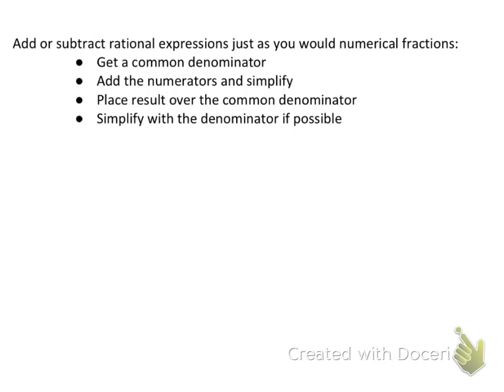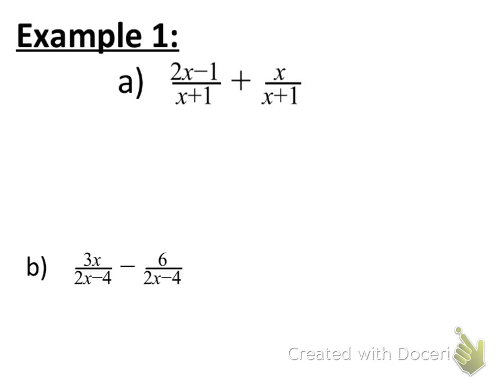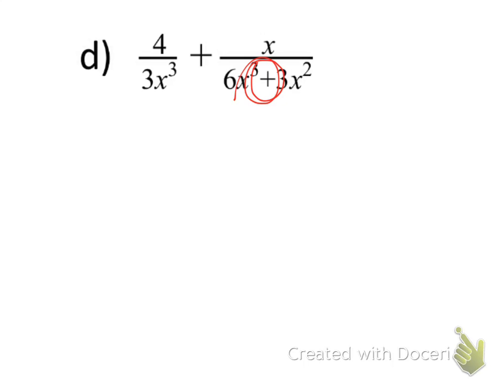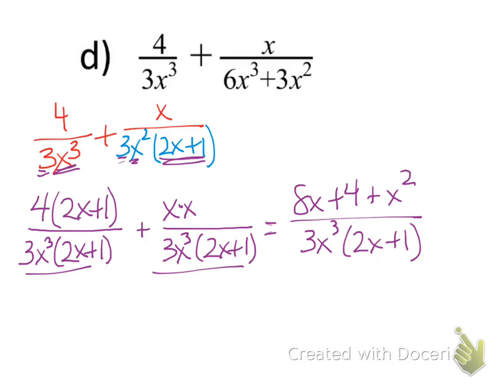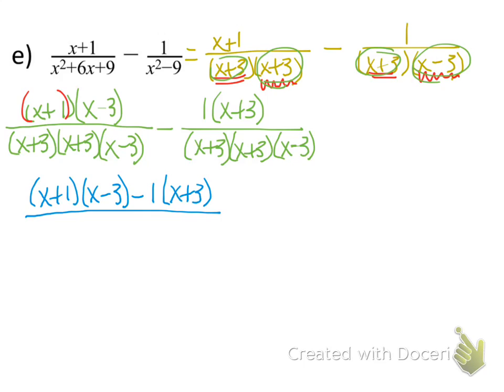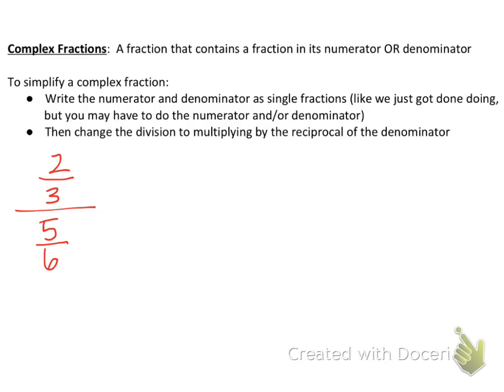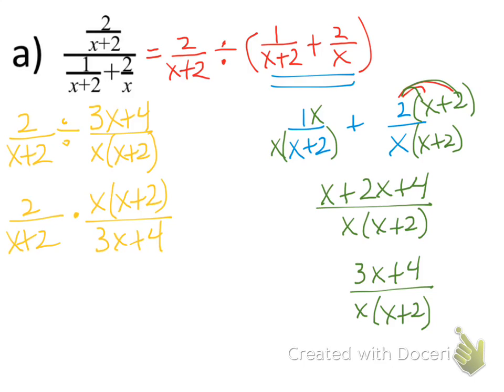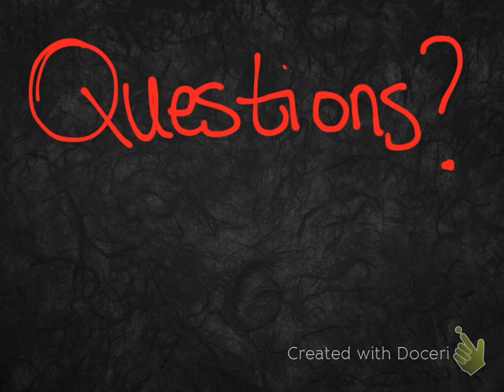8.5 Addition, Subtraction, & Complex Fractions